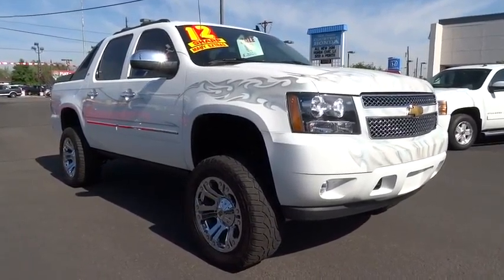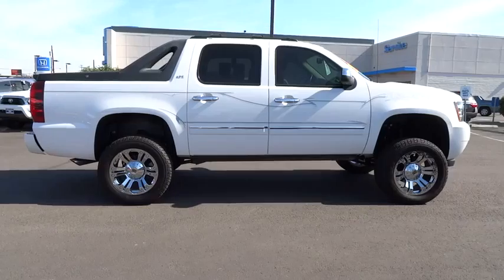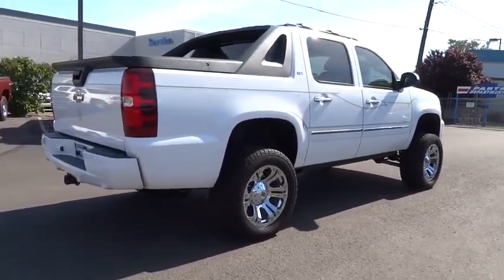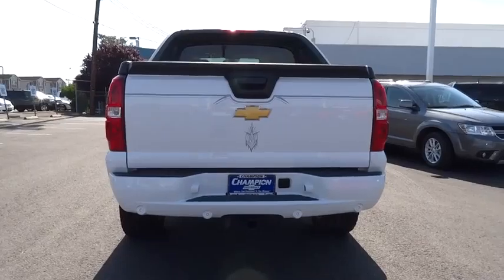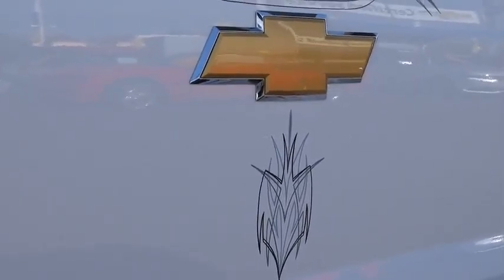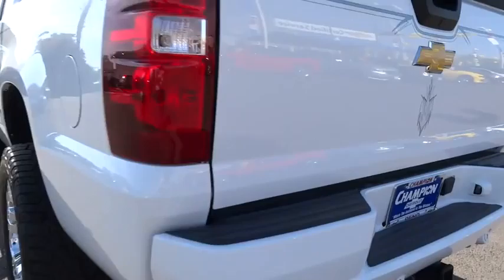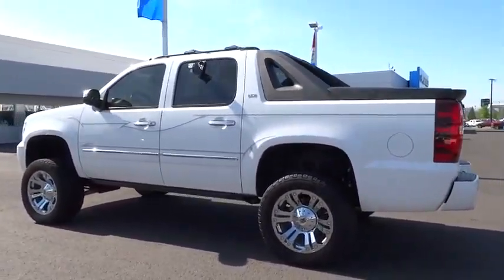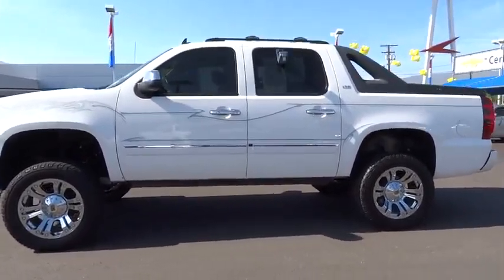2012 Chevrolet Avalanche Carson City, Reno, Yerington, Northern Nevada, Elko, NV P14005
2012 Chevrolet Avalanche 4WD CREW CAB LTZ - Stock#: P14005 - VIN#: 3GNTKGE70CG295548